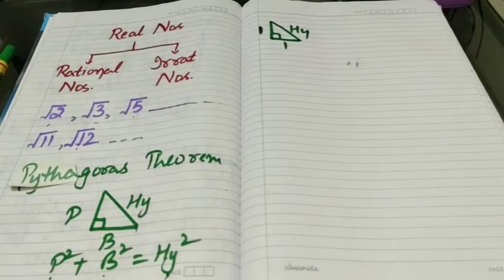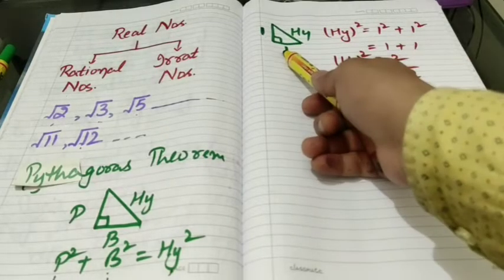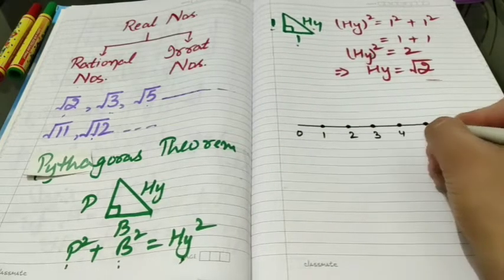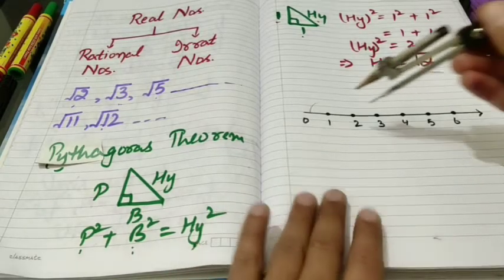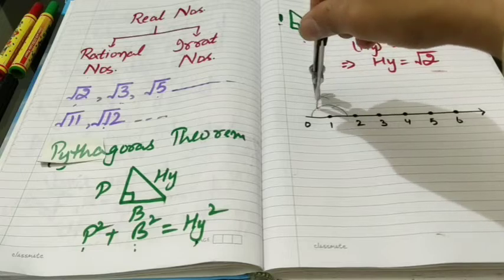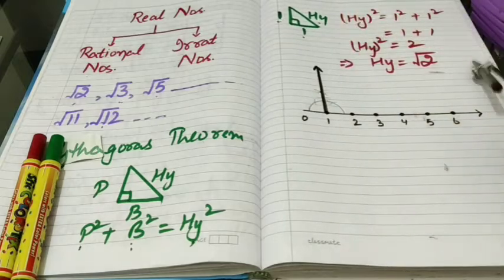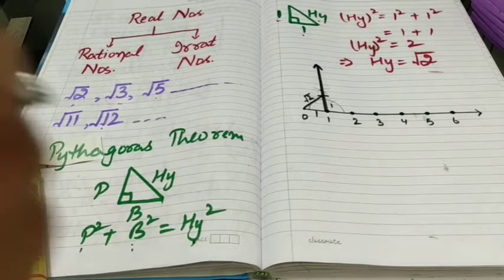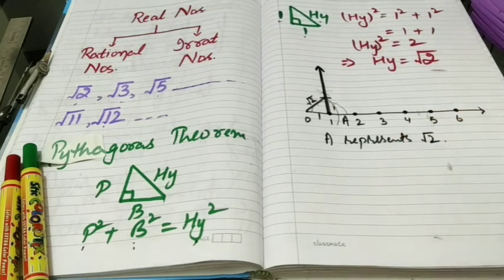Locating Irrational Numbers on Number Line (√2)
Locating √2 on Number Line